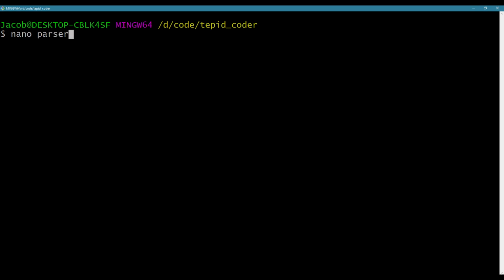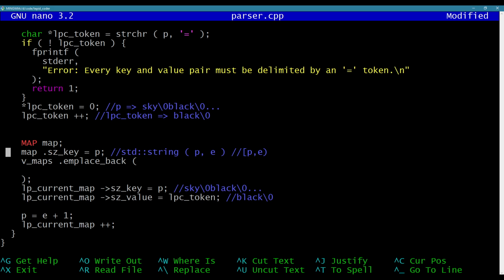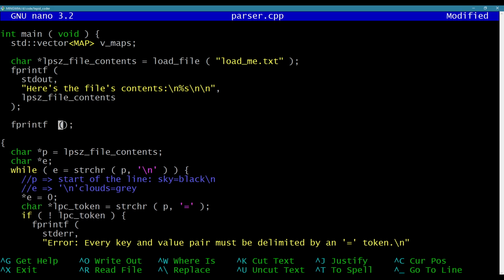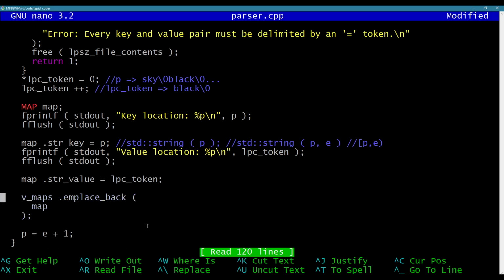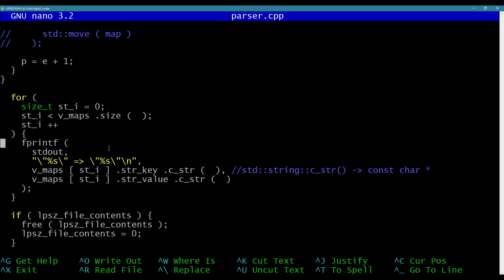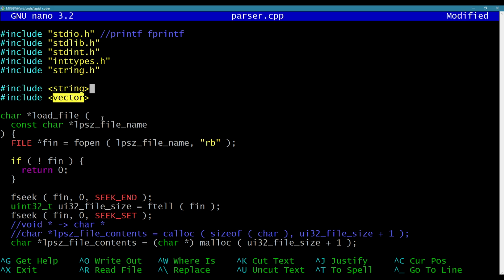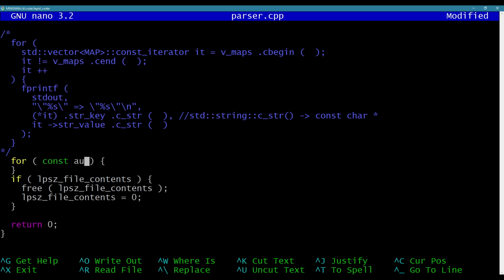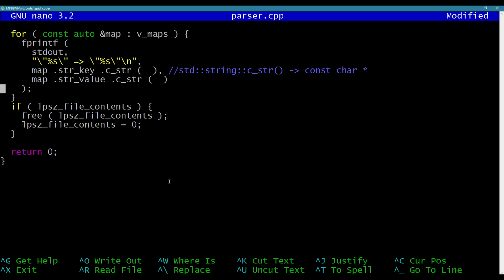Parser C++ version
In this video, I discuss some ways to make the previous parser code simpler, using standard C++ containers (std::string and std::vector). As a bonus, the viewer will get to see me debug and fight with a buggy development environment.

Feel free to leave a comment, if you've experienced something similar with Git Bash. (I don't expect many others to develop via Nano within Git Bash and have this issue, however.)

As always, any feedback is appreciated. If there's anything that one would like me to explain better, I'll be happy to do follow up videos as needed.